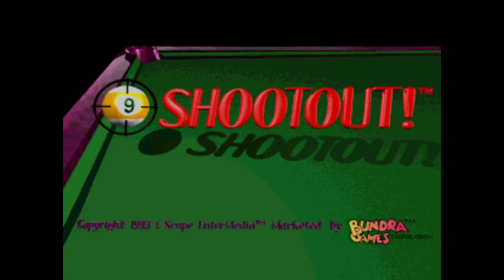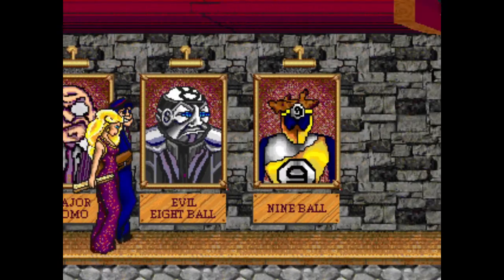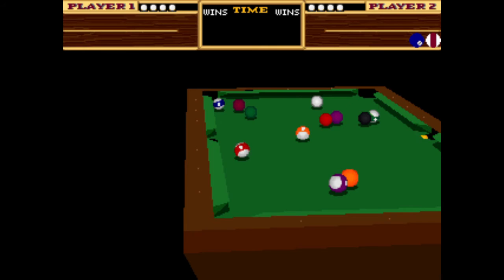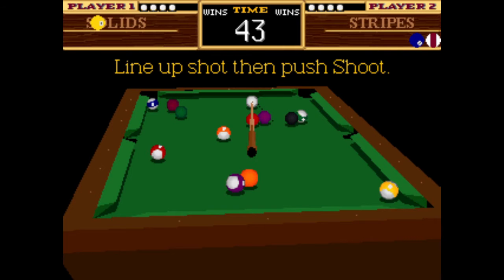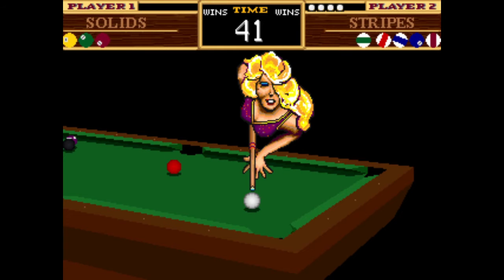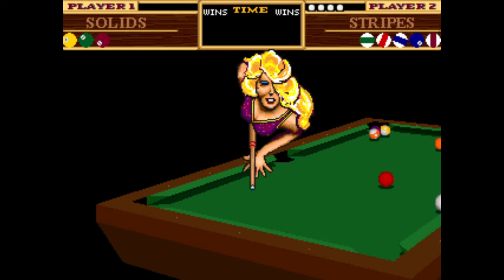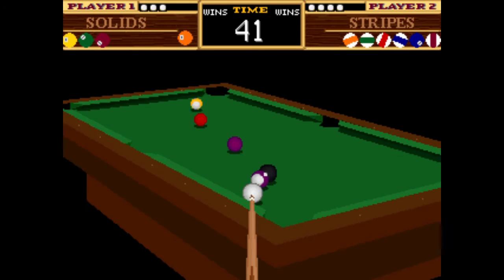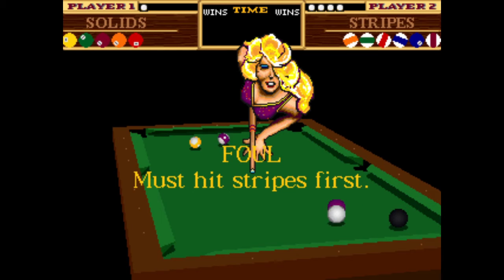9 Ball Shootout Retro Game Review #1 videogames retrogaming gameplay review game review